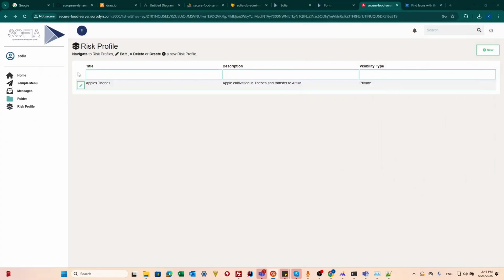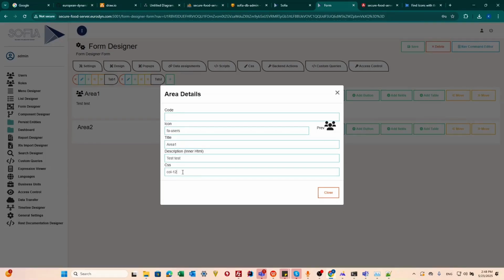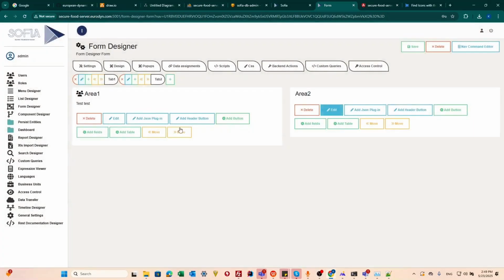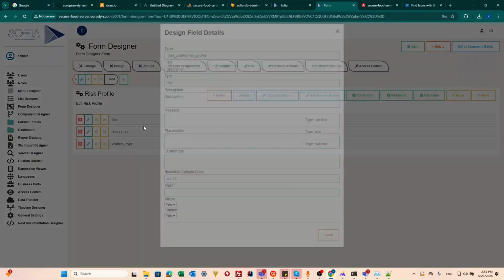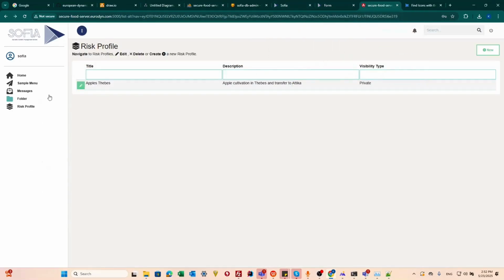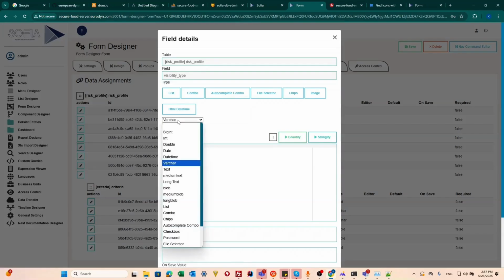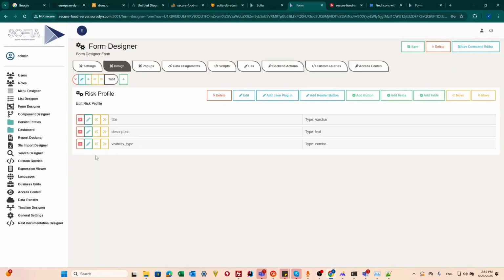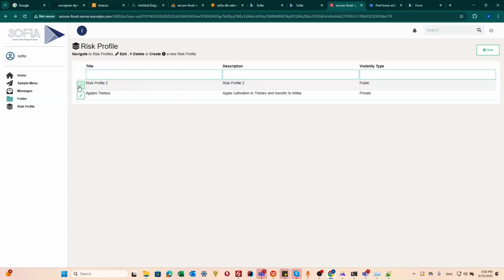Sofia Cms Risk Profile Form Creation - Basics Part 6